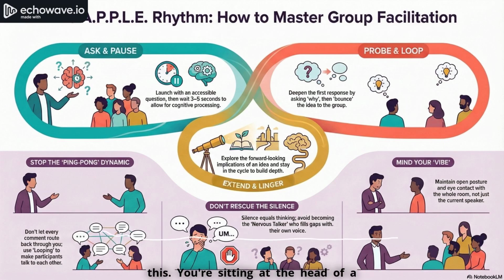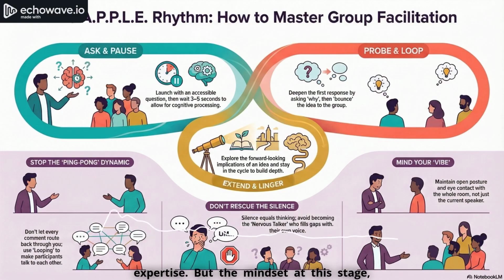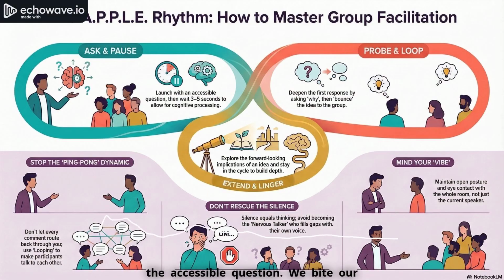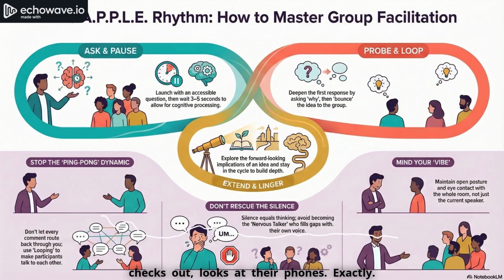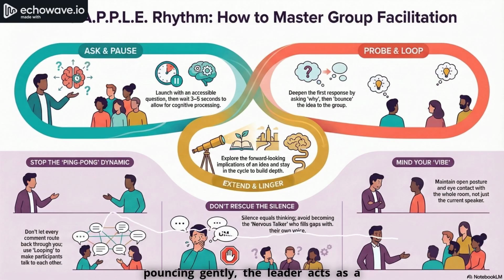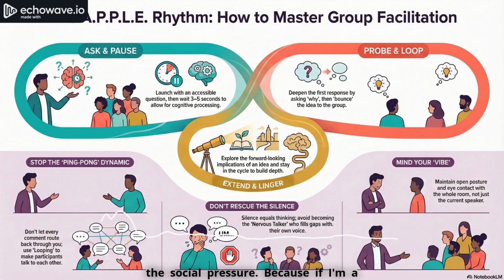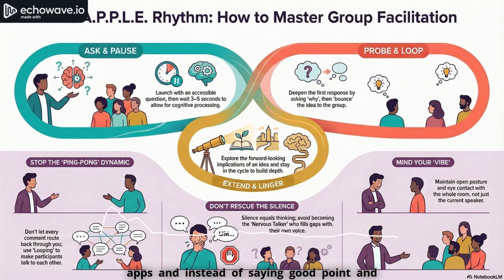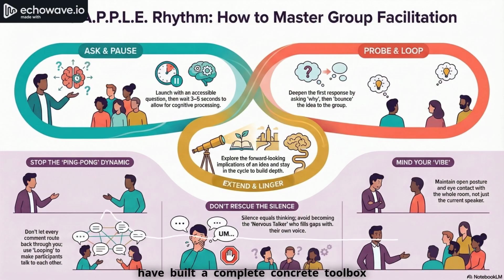🍎 The APPLE Framework for Dynamic Discussion (Audio)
The provided text introduces the A.P.P.L.E. method, a structured framework designed to help leaders facilitate engaging and meaningful group discussions.

Rather than rushing through a list of questions, facilitators are encouraged to ASK an accessible opening question and PAUSE to allow for silent reflection. Once a participant speaks, the leader should PROBE for deeper meaning and LOOP other members into the conversation to broaden the perspective. By using these techniques to EXTEND the dialogue, moderators can avoid common pitfalls like over-talking or interrogating their audience.

Ultimately, the guide emphasizes that a successful exchange relies less on the initial prompt and more on the intentional curiosity applied after the first person responds.